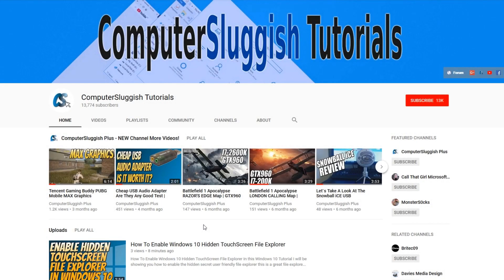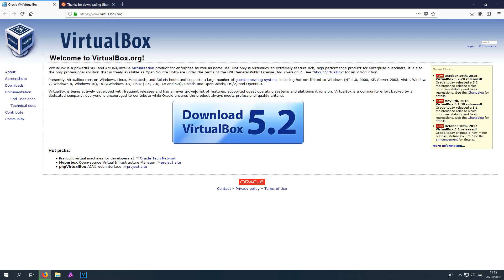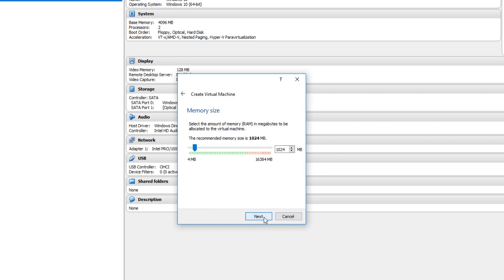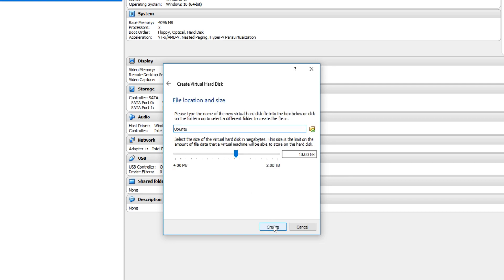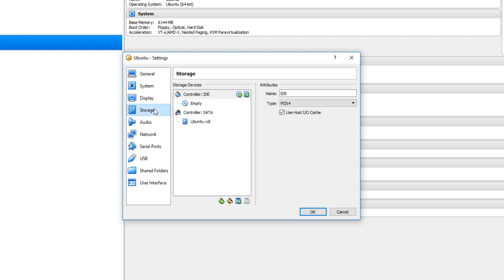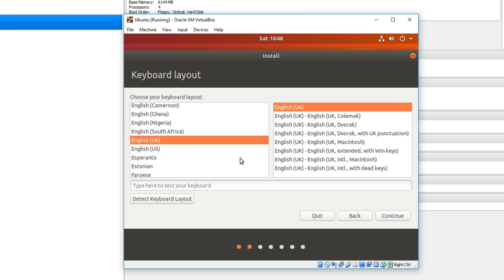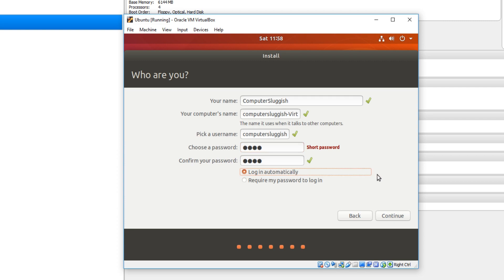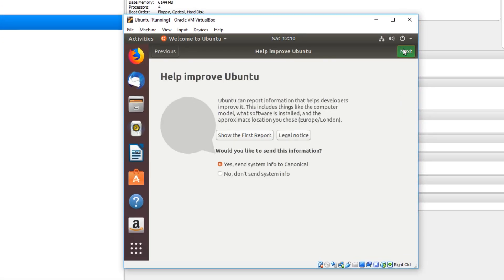Install Ubuntu 18.04 LTS to Virtual Machine In Windows 10 Easiest Tutorial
In this Windows Tutorial I will be showing you how to set up a virtual machine for Ubuntu 18.04 this is great as it allows you to run Ubuntu 18.04 within your Windows desktop.

About Ubuntu 18.04:
Ubuntu comes with everything you need to run your organisation, school, home or enterprise. All the essential applications, like an office suite, browsers, email and media apps come pre-installed and thousands more games and applications are available in the Ubuntu Software Centre.

Recommended system requirements:

- 2 GHz dual core processor or better
- 2 GB system memory
- 25 GB of free hard drive space